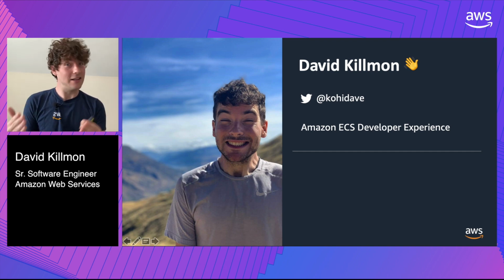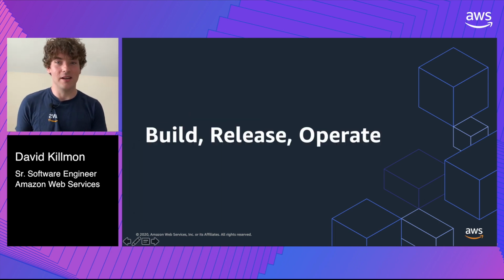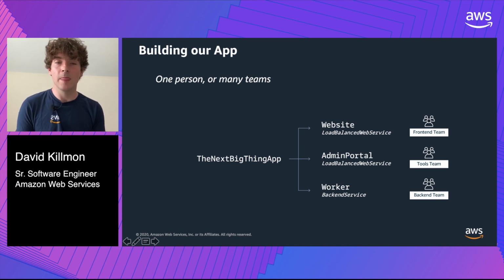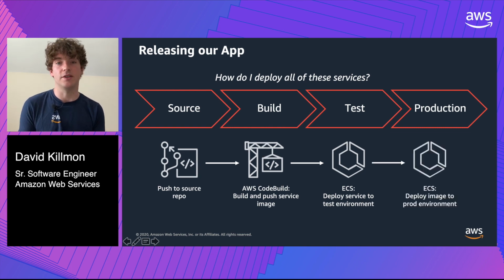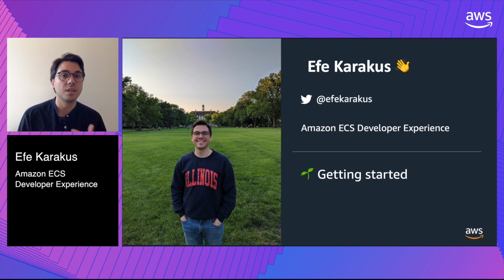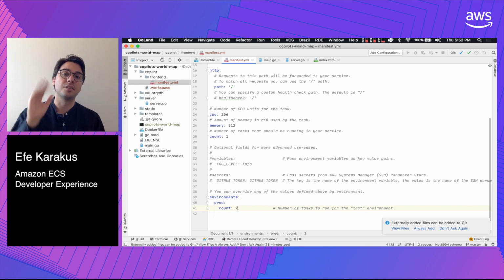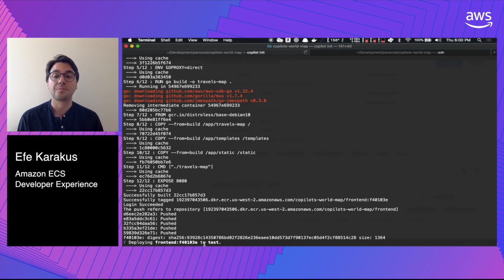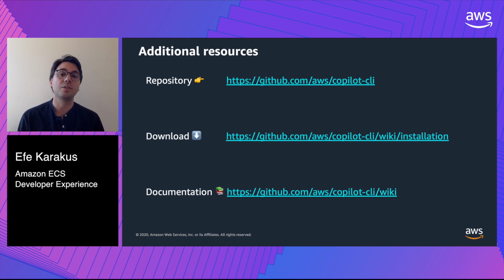AWS Cloud Containers Conference - Happy Building with AWS Copilot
The hard part’s done. You and your team has spent weeks pouring over pull requests, building micro-services and containerizing them. Congrats! But what do you do now? How do you get those services on AWS?

AWS Copilot is a new command line tool that makes building, developing and operating containerized apps on AWS a breeze. In this talk, we’ll talk about how Copilot helps you and your team set up modern applications that follow AWS best practices